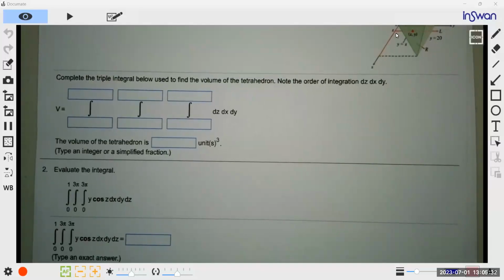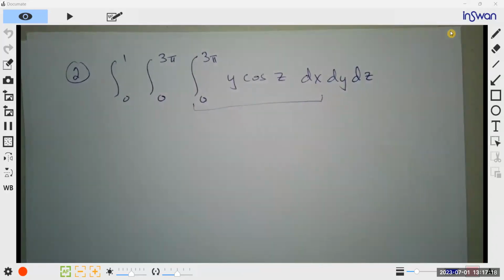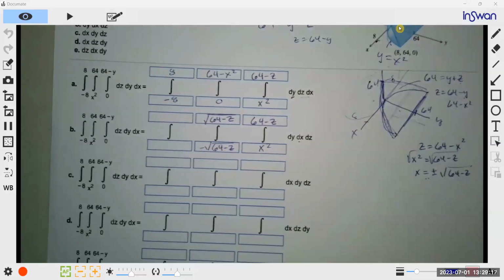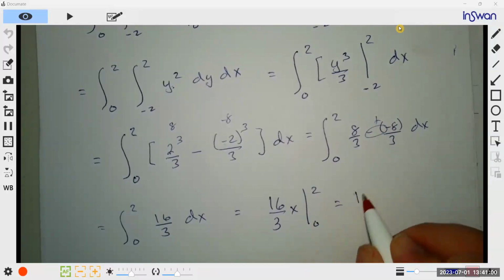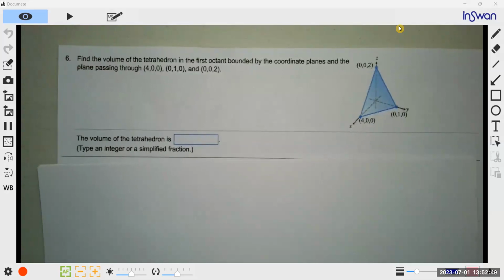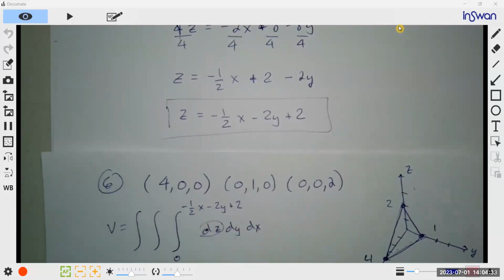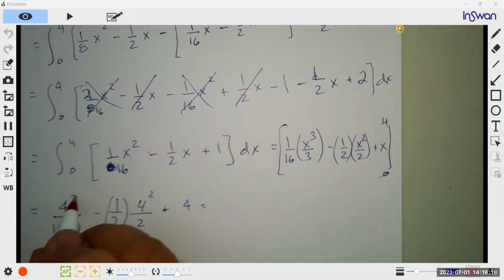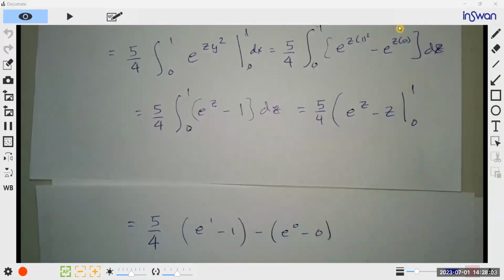MATH 2415 CH 15 SEC 5 SOLUTIONS VIDEO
This video is a Step-by-Step Solutions video for the homework assignment for Chapter 15, Section 5.